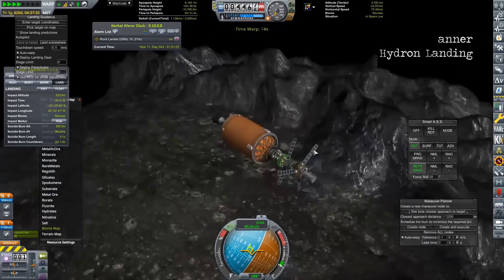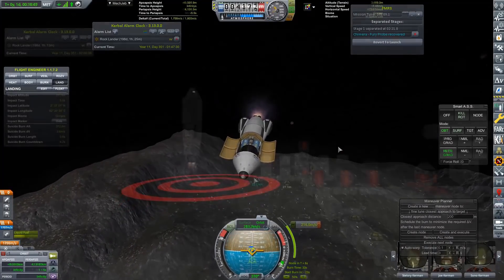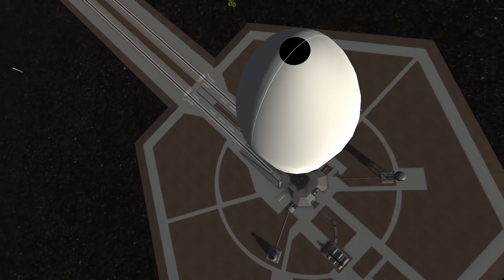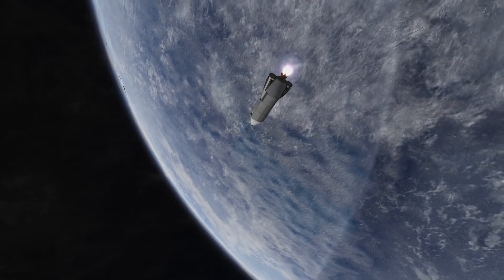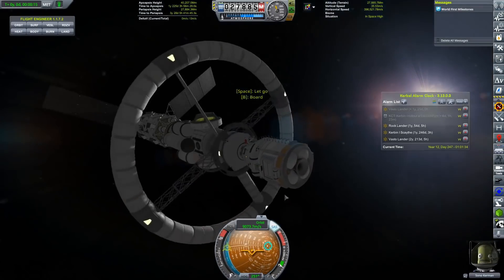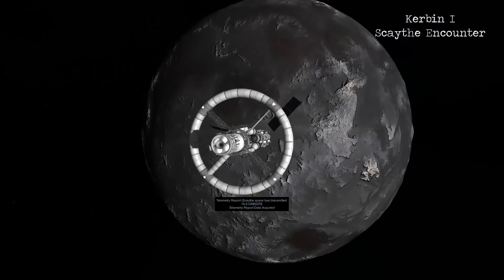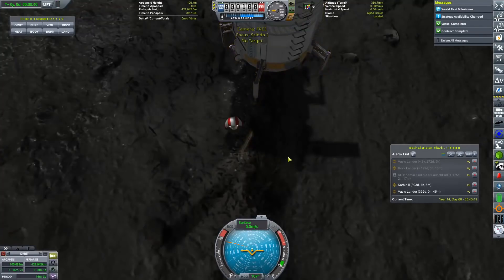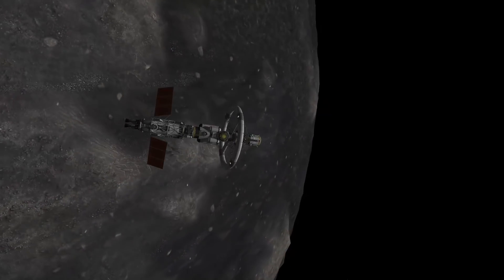Coming Home | Interplanetary Kerbal-Kind | Kerbal Space Program | Beyond Home #9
Chimera launches its first crew, and the RPSA goes interplanetary...

ckan modpack (Updated to actually work, thanks Ash19256!)
ckan modpack 2: electric boogaloo (For those without the DLC's) Thanks Kerbo Dyne

Modlist:
(Thanks S9K)
 * Extraplanetary Launchpads 6.8.2.0
 * SmokeScreen - Extended FX Plugin 2.8.14.0
 * Custom Barn Kit 1.1.21.0
 * Kerbal Atomics - Liquid Fuel Only 1.1.4
 * Kerbal Atomics 1:1.1.4
 * B9 Part Switch v2.17.0
 * Module Manager 4.1.4
 * Community Resource Pack 1.4.1.0
 * Kerbal Actuators v1.8.3
 * KSP Interstellar Extended 1.25.31
 * Interstellar Fuel Switch Core 3.18
 * TweakScale - Rescale Everything! v2.4.3.21
 * Stockalike Station Parts Expansion Redux 1.3.6
 * Near Future IVA Props 1:0.6.3
 * Mark IV Spaceplane System 3.1.2
 * Community Tech Tree 1:3.4.2
 * Near Future Collection
 * Dynamic Battery Storage 2:2.1.10.0
 * ASET Agency  1.0
 * JSIPartUtilities 0.5.0.4
 * Through The Eyes of a Kerbal 2.0.3
 * ASET Avionics 2.1
 * ASET Props 1.5
 * RasterPropMonitor Core 1:v0.31.4
 * Vessel Viewer Continued 2:0.8.8.3
 * VesselView-UI-RasterPropMonitor 1:0.8.8.3
 * Toolbar Controller 1:0.1.9.4
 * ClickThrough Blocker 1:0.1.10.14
 * NavUtilities continued 0.7.2
 * Docking Port Alignment Indicator 6.9.1
 * RasterPropMonitor 1:v0.31.4
 * DSEV v3.6.0
 * Classic Stock Resources v1.1.4
 * BARIS Bridge v1.10
 * MagiCore 1.3.2.3
 * KRASH  0.5.33.2
 * Kerbal Construction Time 1:1.4.8
 * ReStock+ 1.2.1
 * ReStock 1.2.1
 * scatterer 3:v0.0632
 * BetterBurnTime 1.10
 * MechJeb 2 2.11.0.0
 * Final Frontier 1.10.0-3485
 * Real Plume 2:v13.3.2
 * Kerbal Engineer Redux 1.1.7.2
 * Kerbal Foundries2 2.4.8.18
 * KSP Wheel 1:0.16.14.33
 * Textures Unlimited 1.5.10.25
 * Kerbal Planetary Base Systems v1.6.12
 * Community Category Kit 5.1.0.0
 * Contract Pack: Field Research 1.2.2
 * Contract Configurator 1.30.5
 * Ferram Aerospace Research Continued 3:0.16.0.0
 * Tundra Technologies 3.0.0
 * Tundra Exploration 9 3.0.0
 * Kerbal Reusability Expansion 2.8.6
 * Retractable Lifting Surface Module 0.2.1.1
 * AtmosphereAutopilot (Fly-By-Wire) v1.5.16
 * HyperEdit 1.5.8.0
 * The Janitor's Closet 0.3.7
 * B9 Collection
 * BonVoyage 1:1.2.0
 * Camera Focus Changer 1:1.1.0 (spacedock.info, 29.5 KiB)
 * Camera Tools v1.14.0 (github.com, 3.4 MiB)
 * Kerbal Attachment System 1.7 (cached)
 * Kerbal Alarm Clock v3.13.0.0 (cached)
 * Kerbal Joint Reinforcement - Next v4.1.15
 * Kerbal Inventory System 1.26
 * Simple Adjustable Fairings - KW Rocketry Pack v1.3.0
 * Simple Adjustable Fairings - Plugin v1.11.0
 * PlanetShine 0.2.6.3
 * Probes Before Crew [PBC] 2.80
 * Celestial Body Science Editor 12.0
 * RealChute Parachute Systems v1.4.8
 * AmpYear 1:V1.5.8.0
 * REPOSoftTech-Agencies V1.5.8.0
 * Ship Manifest 6.0.1.0
 * TextureReplacer v4.2.3
 * USI Kolonization Systems (MKS/OKS) 1:1.3.0.0
 * USI Tools 1.3.0.0
 * USI Core 1.3.0.0
 * Konstruction 1.3.0.0
 * Global Construction Core 2.6.4.1
 * AT Utils v1.9.6
 * USI Asteroid Recycling Technologies 1:1.3.0.0
 * USI Exploration Pack 1.3.0.0
 * USI Freight Transport Technologies 1.3.0.0
 * Aviation Lights 1:v4.1.1
 * Easy Vessel Switch (EVS) 2.1
 * Tarsier Space Technology with Galaxies Continued... 1:7.11
 * Distant Object Enhancement Continued v2.0.1.1
 * DeepFreeze Continued... V0.29.0
 * Background Resources 1:V0.16.0.0
 * KW Rocketry Rebalanced 3.2.7.1
 * Procedural Fairings 1:v1.8.3
 * Strategia 1.8.0
 * Buffalo v2.9.0
 * Toolbar 1:1.8.0.5
 * ResearchBodies 2:V1.12.0
 * Neptune Camera v2.5.2
 * Kerbalism - Science-Only Config 3.3.1
 * Kerbalism 3.11
 * USI Life Support 1.3.0.0
 * Contract Pack: Clever Sats 1.4
 * Contract Pack: Exploration Plus 2.0.1
 * HullcamVDS Continued 0.2.0.1
 * Contract Pack: Kerbal Academy 1.1.10
 * Contract Pack: Bases and Stations Reborn 2:3.7.2.2
 * Waypoint Manager 2.8.2.6
 * Astrogator v0.10.2
 * Environmental Visual Enhancements 3:1.10.1-3
 * Photon Sailor 1.6.2.2
 * Hide Empty Tech Tree Nodes 1.1.2
 * Fuel Tanks Plus 2.0.2
 * AECS_Motion_Suppressor (air brake, engine, & control surface) 1.3.2.3
 * SCANsat v20.4
 * Hangar Extender 3.6.0
 * Reentry Particle Effect Renewed 1.9.1.1
 * PersistentRotation 1.8.7